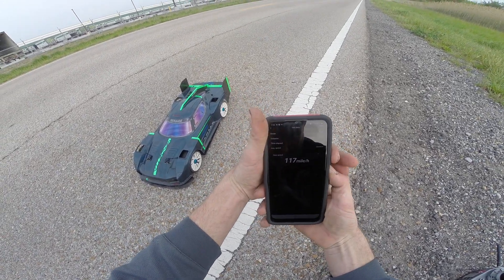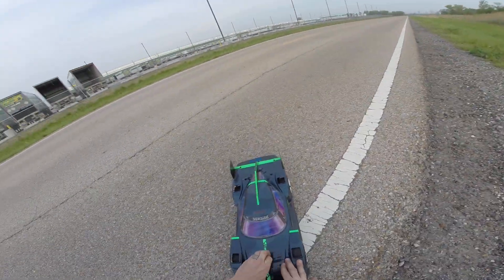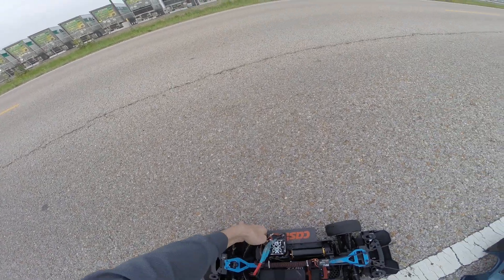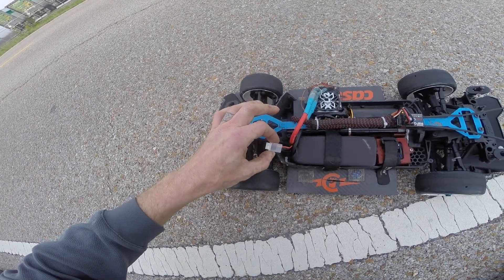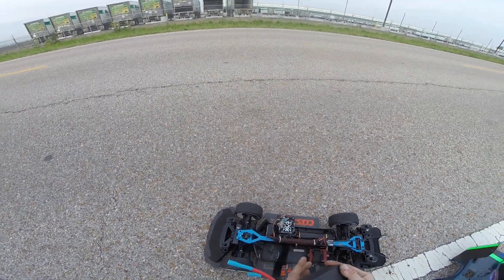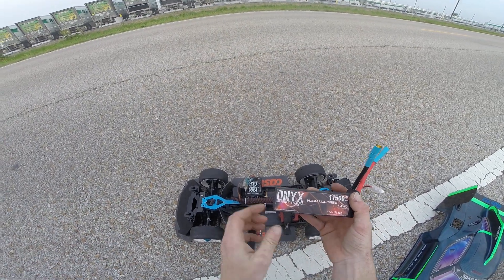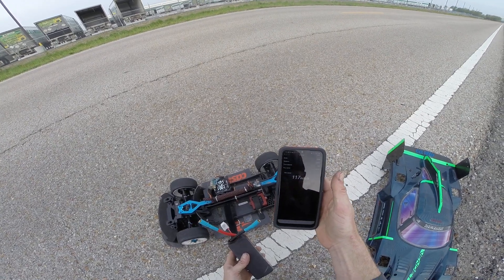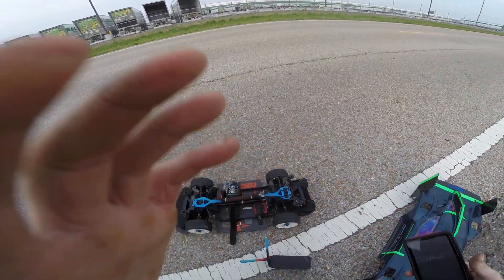ARRMA VENDETTA SINGLE 3S 117MPH ONYX 11,500MAH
THESE PACKS GONNA PUSH THIS CAR TO JAW DROPPING SPEEDS..386a shakedown hit